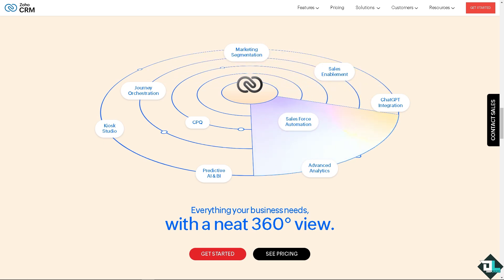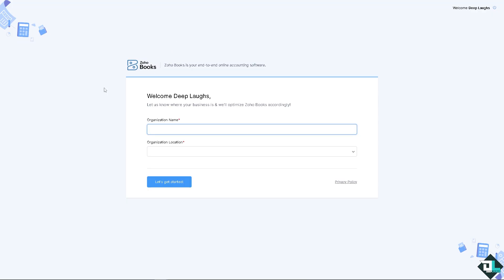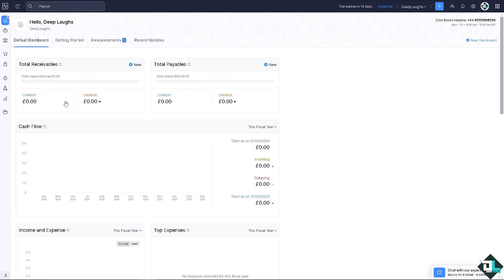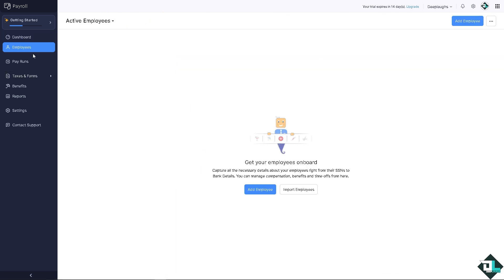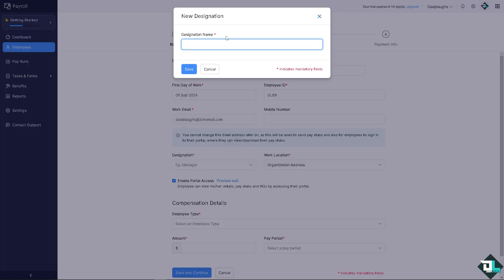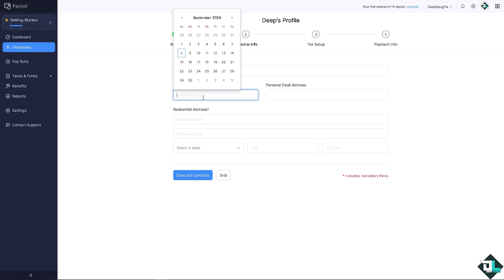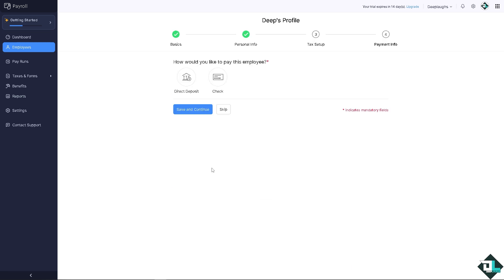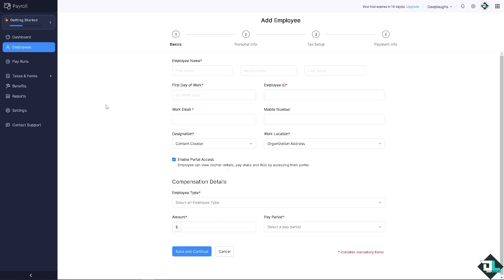How To Add Employee In Zoho Payroll Book (Full 2024 Guide)